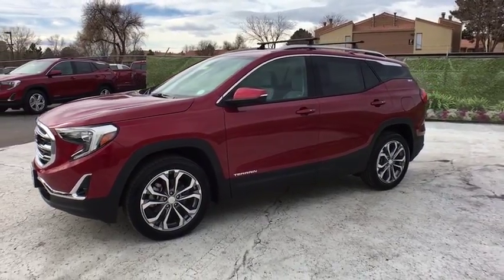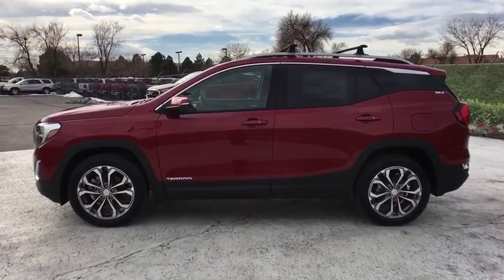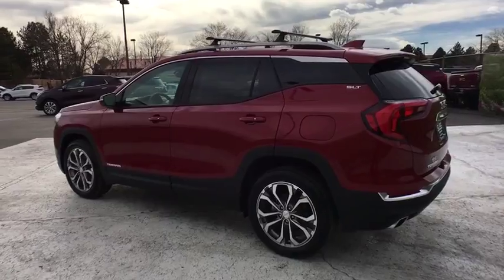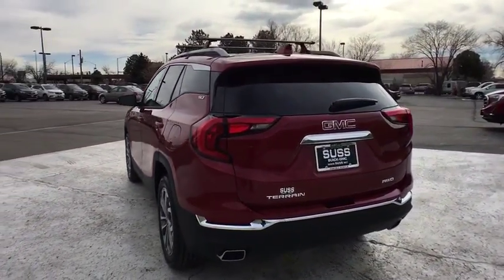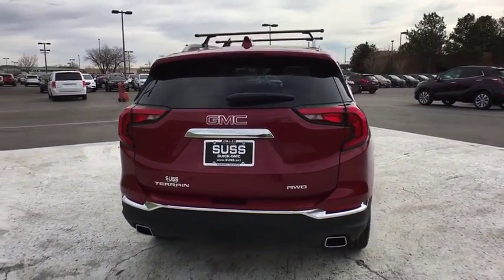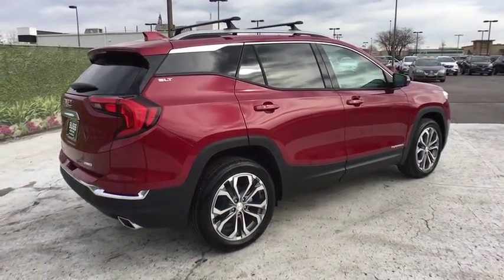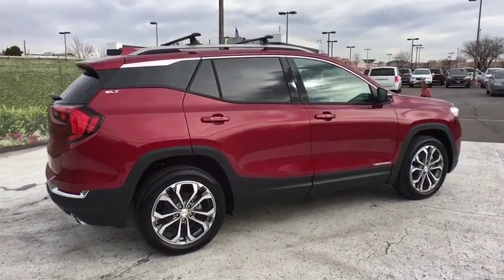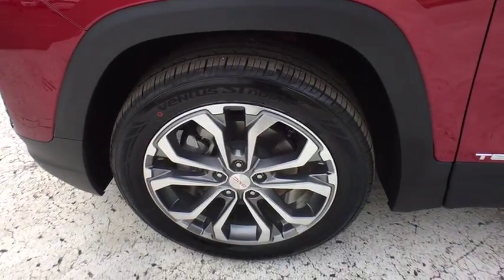2018 GMC Terrain Aurora, Denver, Parker, Centennial, Littleton, CO J3233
2018 GMC Terrain
Suss Buick GMC: Servicing Aurora, Colorado near Denver, Parker, Centennial, and Littleton, CO.
2018 GMC Terrain AWD 4dr SLT - Stock#: J3233 - VIN#: 3GKALVEXXJL257450

Suss Buick GMC
1301 S Havana St

Heated Leather Seats, iPod/MP3 Input, Back-Up Camera, Onboard Communications System, Dual Zone A/C, Remote Engine Start, All Wheel Drive, AUDIO SYSTEM, 8 DIAGONAL GMC INFOTAI... ENGINE, 2.0L TURBO, 4-CYLINDER, SIDI... DRIVER ALERT PACKAGE I, PREFERRED PACKAGE, MEMORY PACKAGE, Turbo, WHEELS, 19 X 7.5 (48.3 CM X 19.1 CM) MACHINED ALUMINUM. EPA 26 MPG Hwy/21 MPG City! RED QUARTZ TINTCOAT exterior and MEDIUM ASH GRAY / JET BLACK interior, SLT trim. READ MORE! KEY FEATURES INCLUDE: Leather Seats, All Wheel Drive, Back-Up Camera, iPod/MP3 Input, Onboard Communications System, Remote Engine Start, Dual Zone A/C, Heated Leather Seats. Privacy Glass, Keyless Entry, Steering Wheel Controls, Electronic Stability Control, Alarm. OPTION PACKAGES: ENGINE, 2.0L TURBO, 4-CYLINDER, SIDI, VVT (252 hp [188.0 kW] @ 5500 rpm, 260 lb-ft of torque [353.0 N-m] @ 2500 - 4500 rpm), PREFERRED PACKAGE includes (TC2) hands-free rear power programmable liftgate, (A45) Memory Package, (ADT) front passenger 6-way power seat, (AT9) front passenger power seat with power lumbar, (UVD) heated steering wheel and (UG1) Universal Home Remote, DRIVER ALERT PACKAGE I includes (UKC) Lane Change Alert with Side Blind Zone Alert, (UFG) Rear Cross Traffic Alert, (UD7) Rear Park Assist and Safety Alert Seat, WHEELS, 19 X 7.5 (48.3 CM X 19.1 CM) MACHINED ALUMINUM with Gray painted accents, LPO, ROOF RACK CROSS RAILS, TRANSMISSION, 9-SPEED AUTOMATIC 9T50, ELECTRONICALLY-CONTROLLED WITH OVERDRIVE, MEMORY PACKAGE recalls 2 presets for power driver seat and outside mirrors, AUDIO SYSTEM, 8 DIAGONAL GMC INFOTAINMENT SYSTEM includes multi-touch display, AM/FM/SiriusXM stereo Plus tax and title fee. Pricing analysis performed on 2/2/2018. Horsepower calculations based on trim engine configuration. Fuel economy calculations based on original manufacturer data for trim engine configuration. Please confirm the accuracy of the included equipment by calling us prior to purchase.